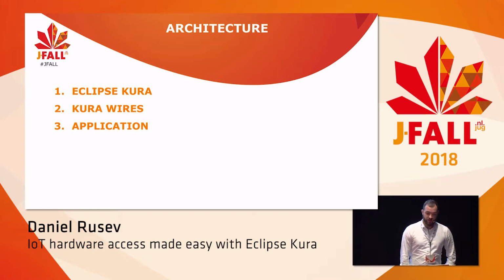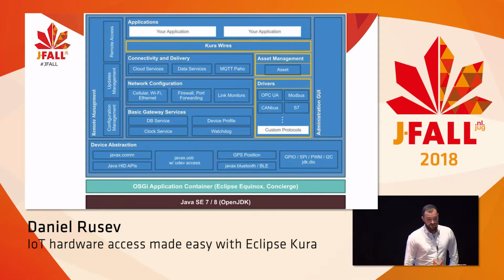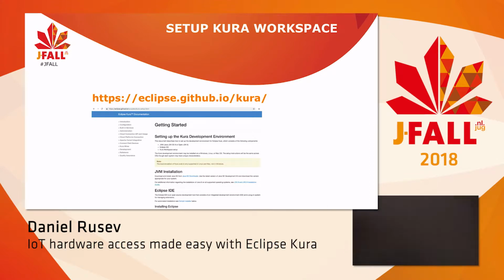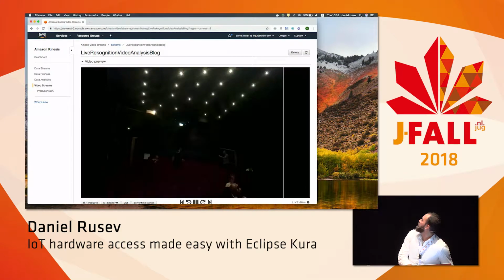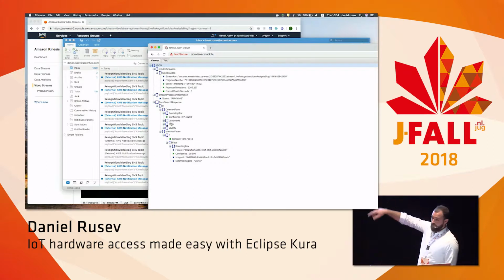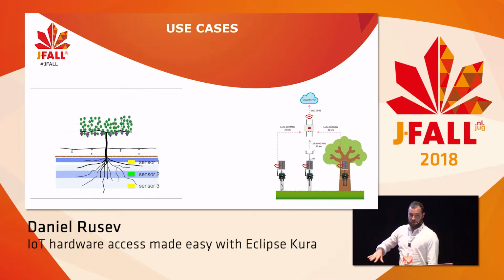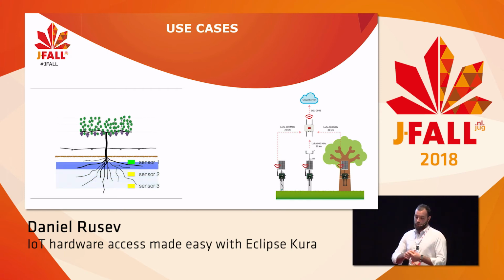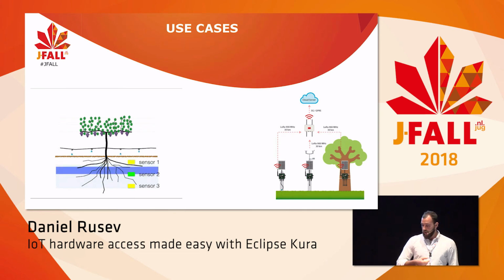J-Fall 2018: Daniel Rusev - IoT hardware access made easy with Eclipse Kura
In this we will demonstrate how to use facial and object recognition with Raspberry Pi, Eclipse Kura and AWS. Eclipse Kura is an Eclipse IoT project that provides a platform for building IoT gateways. It is a smart application container that enables remote management of such gateways and provides a wide range of APIs for allowing you to write and deploy your IoT application. Kura runs on top of the Java Virtual Machine (JVM) and leverages OSGi, a dynamic component system for Java, to simplify the process of writing reusable software building blocks. Kura APIs offer easy access to the underlying hardware including serial ports, GPS, watchdog, USB, GPIOs, I2C, etc. It also offer OSGI bundle to simplify the management of network configurations, the communication with IoT servers, and the remote management of the gateway. It features ready-to-use field protocols (including Modbus, OPC-UA, S7), an application container, and a web-based visual data flow programming to acquire data from the field, process it at the edge, and publish it to Cloud Platforms.

Daniel Rusev
Daniel is a IOT architect with extensive experience spanning over 5 years in the design and development of systems in the cloud, embedded devices, custom build OS and internet of things. Daniel is passionate about technology in a wide range of technologies and follow the latest industry trends with great interest. His personal approach is methodical but creative.